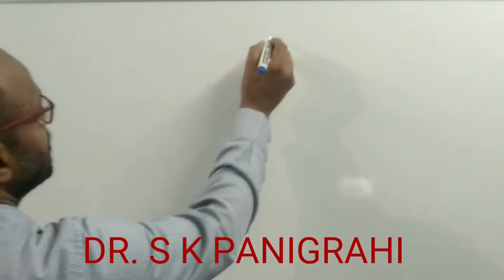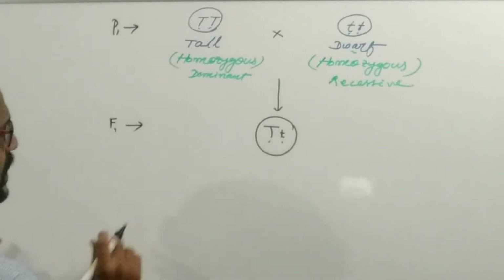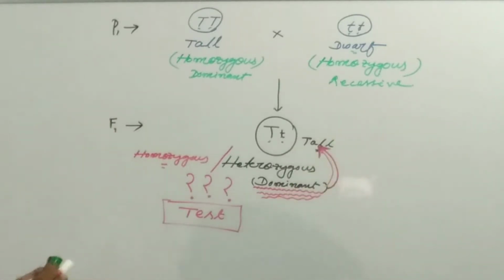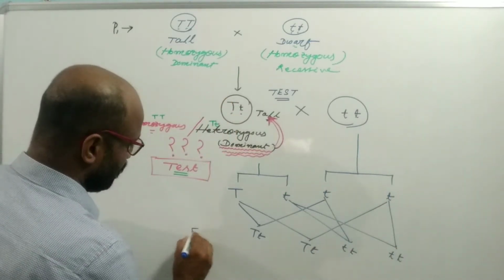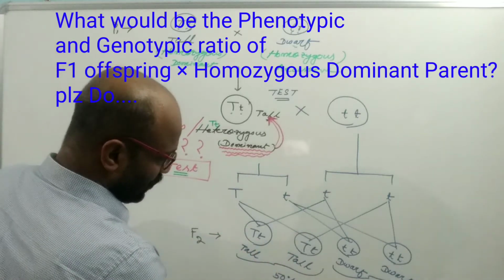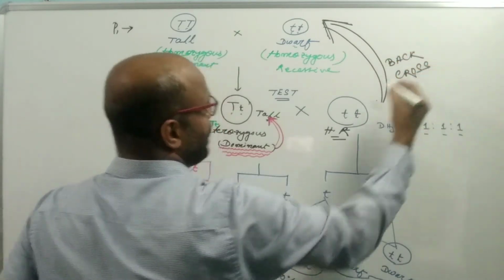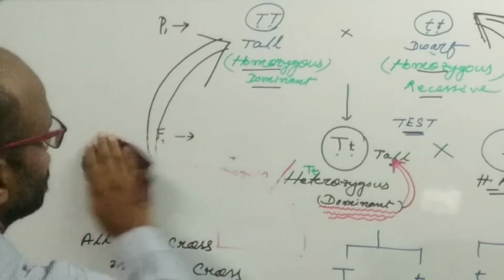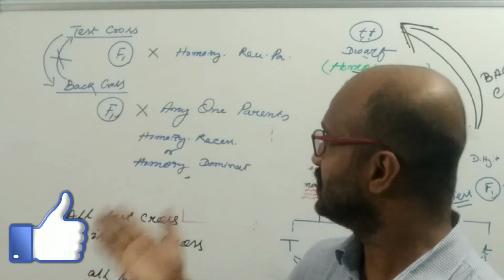BACK CROSS AND TEST CROSS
Concept Of Back Cross and Test Cross
NEET Biology Zoology Medical Entrance#Higher Secondary Students#Plus 2#+2#CHSE#Odisha#NCERT